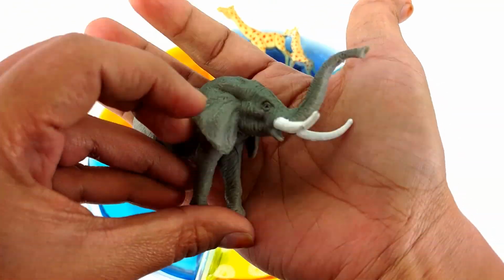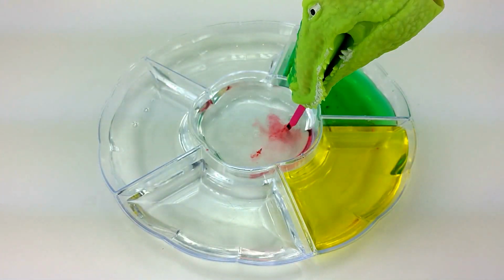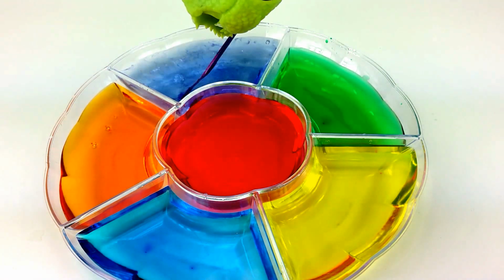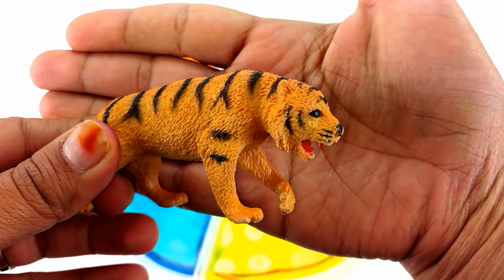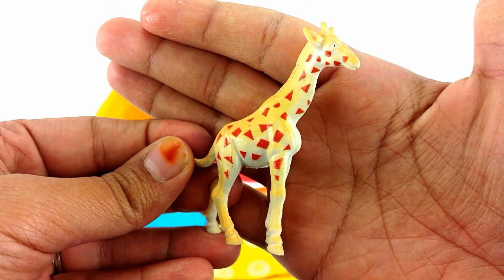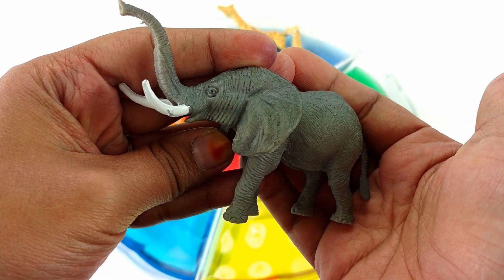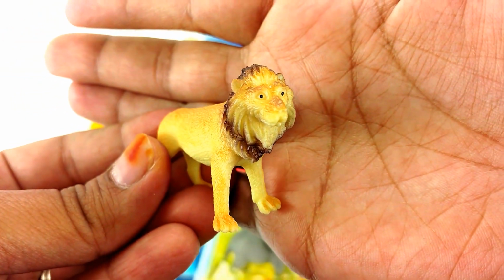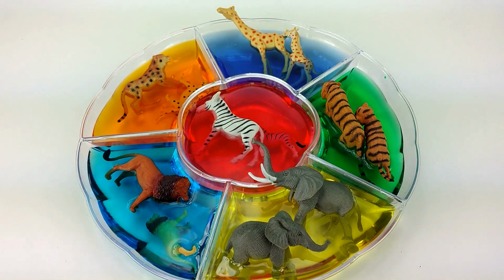Learn COLORS With Candy And ZOO Wild Animals/DIY Color Water /Veterinary And Lot More Fun for Kids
This channel is catered for fun learning videos for babies, toddlers and preschool kids. We focus on easy learning with variety of toys,play doh,Slime,hidden toy surprises etc. I love to play with children and I am a mom of three kids two boys and a girl and i pretend play with my kids often and with many other children too.
We love to play with Animal toys,All variety of Sea,Zoo And Farm Animals.I like To make up fun Stories with animal figures. my work here is just to make fun learning for other children just the way i do it at home.
Its been almost 3 years since i have started this channel and I had won a Golden button creators award which made me the happiest person on earth that day.

I am going to try and continue to work hard to make much better learning videos for the children. Lots of thanks and love to all my subscribers and thank you to all my viewers

Do watch few of my New work through the following links and keep supporting Kids Z Fun